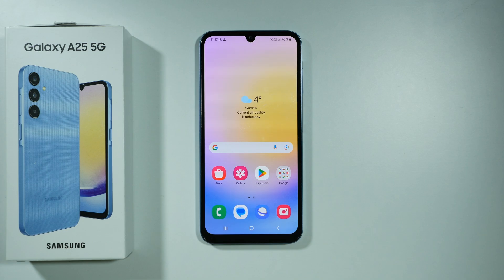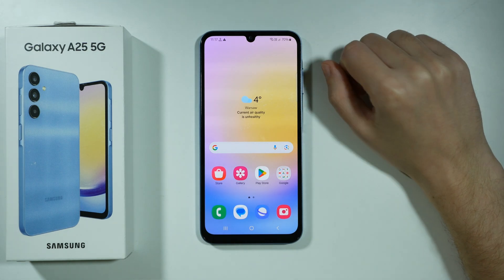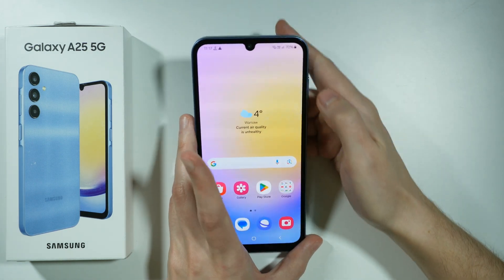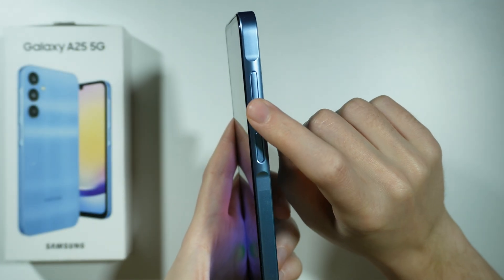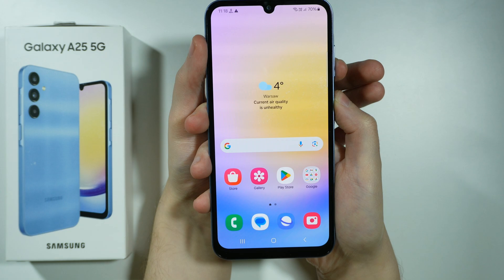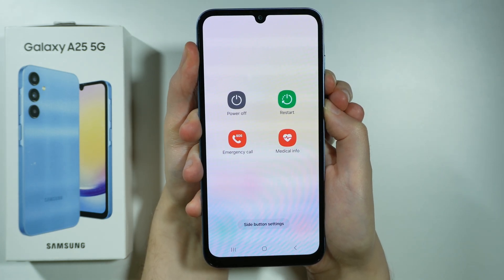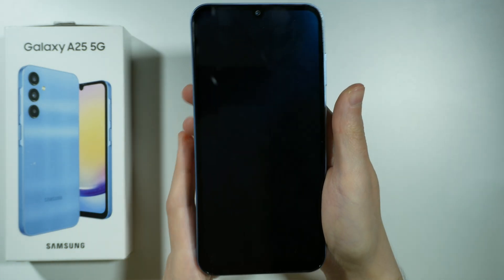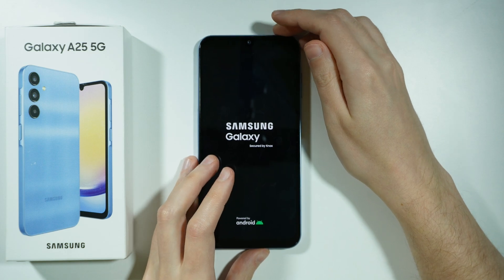Samsung Galaxy A25 5G: How to Fix Touch Screen Not Working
Learn how to fix the touch screen not working on your Samsung Galaxy A25 5G. This guide will show you troubleshooting steps to resolve unresponsive or malfunctioning touch screen issues on your Galaxy A25. Follow these simple steps to get your Samsung A25 5G working smoothly again.